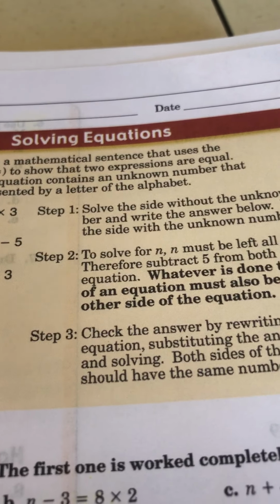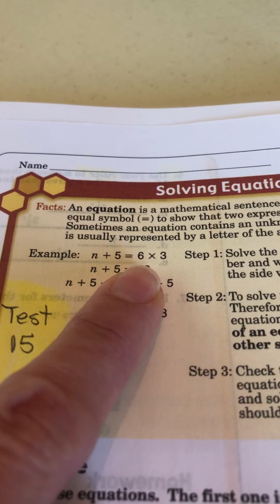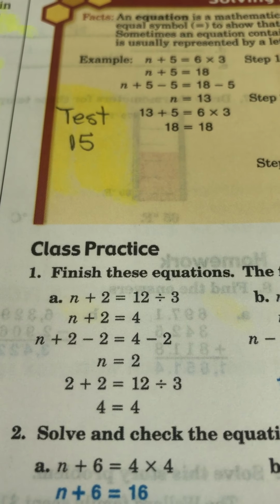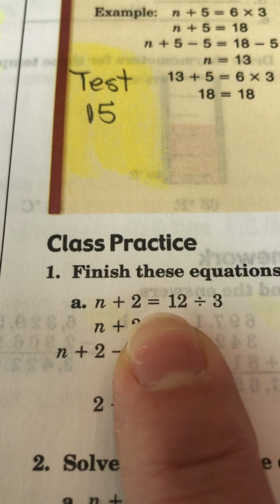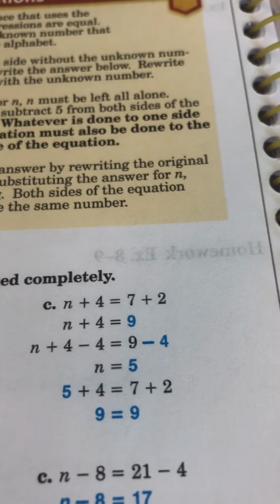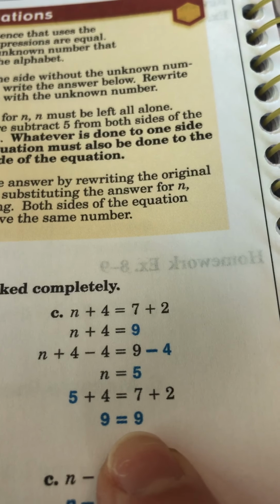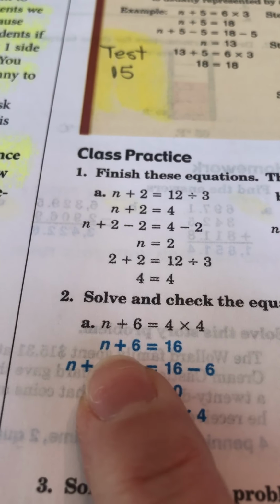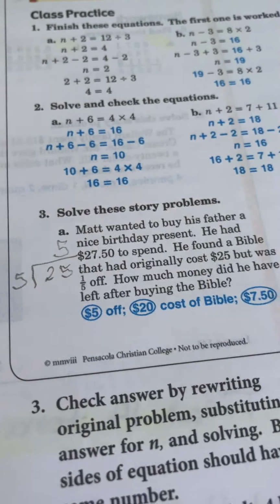April 21, 2020